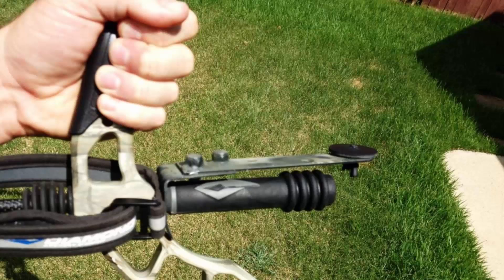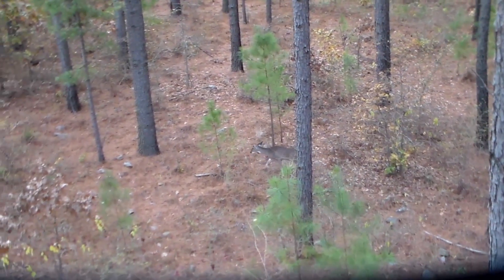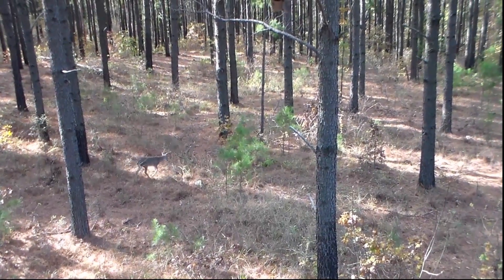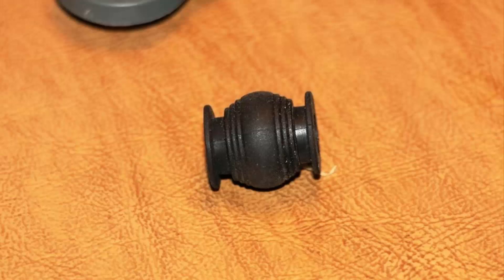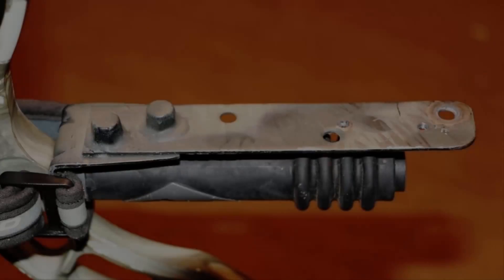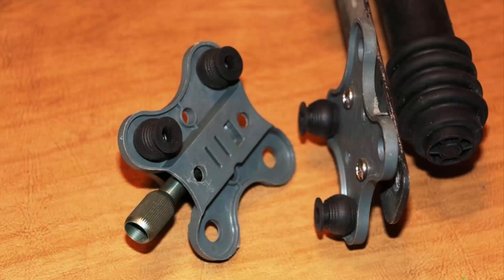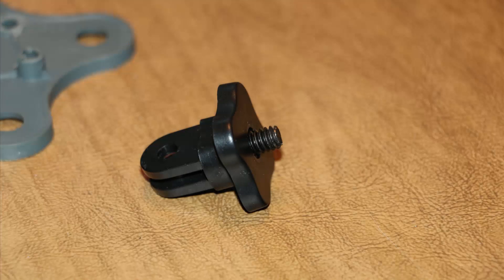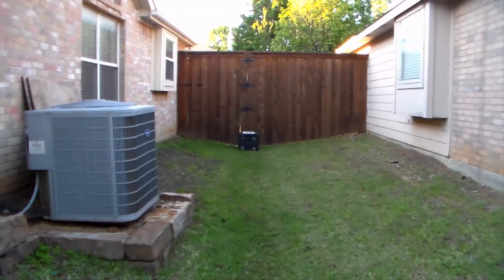Quadcopter Kill Cam Bow Mount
This video will walk you through how to customize a quadcopter GoPro mount to mount a small video camera on your bow to help capture your hunts. The system uses rubber dampers to absorb vibration created by the bow string.

The specific mount used is the Blade Damp Camera mount GP3: 350 QX (Product BLH7816 advertised for $11.99) mounted to a custom DIY camera platform.

For more info than you ever want to know about how to absorb vibration go